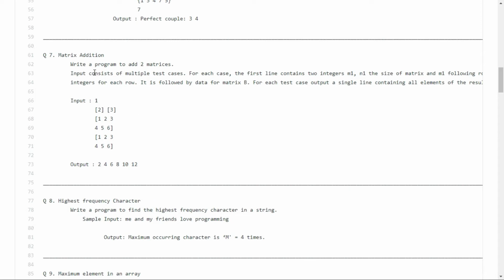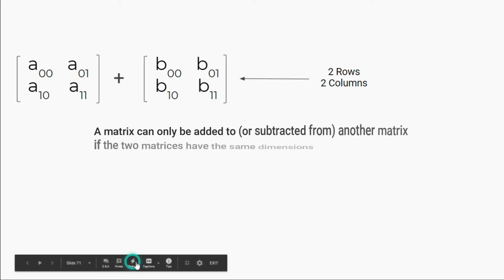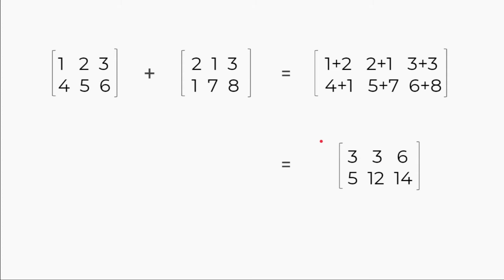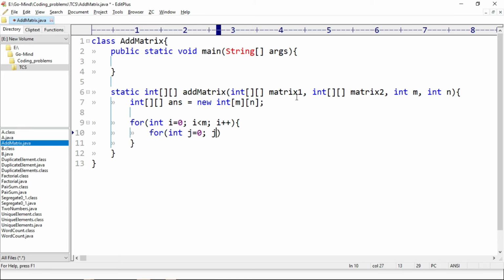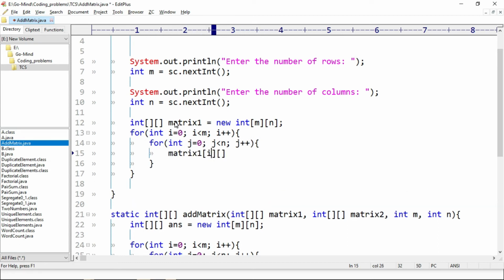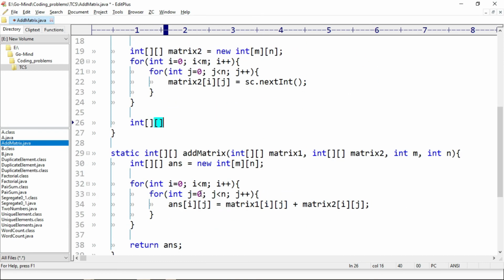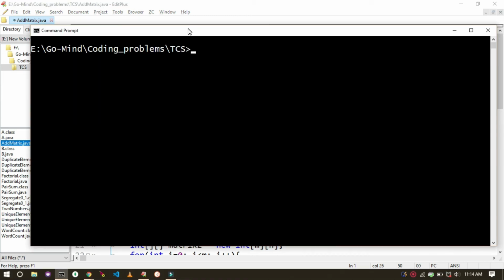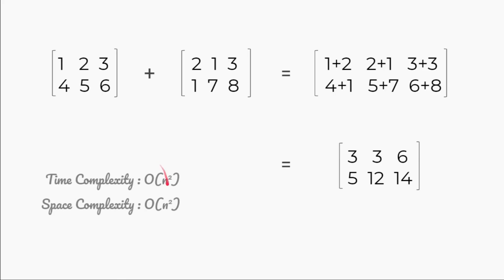Matrix Addition | TCS Coding Question(Solved)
Hey viewers,
In this video, we will see how to add two matrices.

Please write comments if you find anything incorrect,
or you want to share more information about the topic discussed.